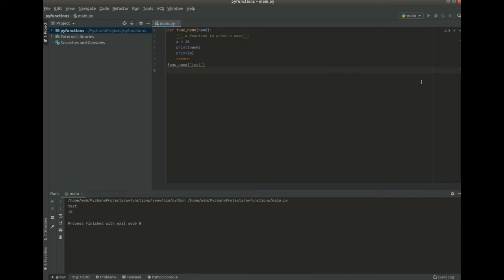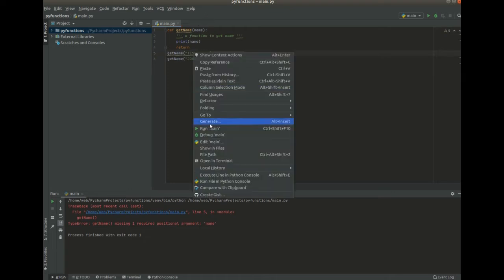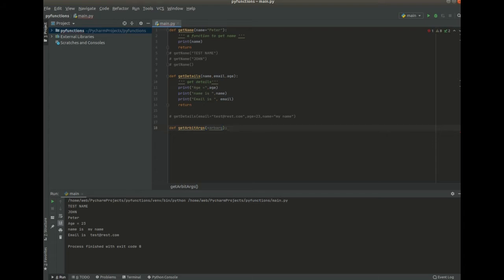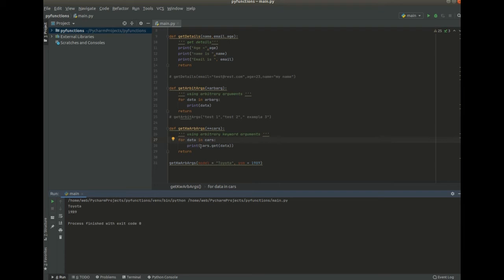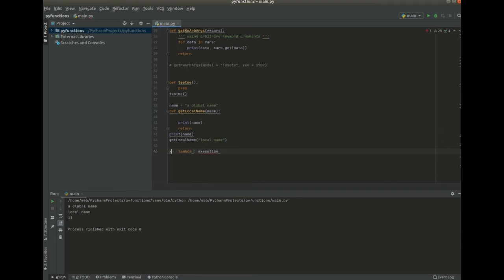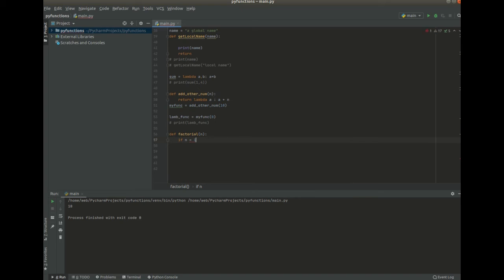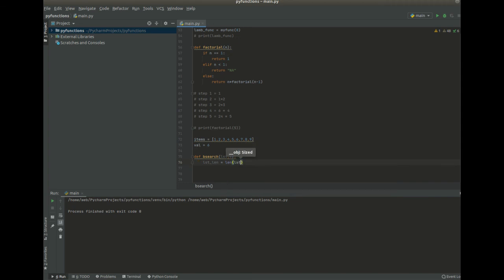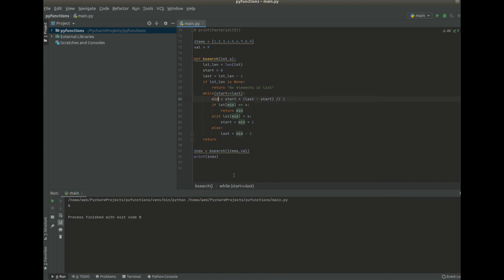Python Tutorial - Functions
This tutorial explains how to use functions in python starting from how to define functions up to simple examples on usage of functions and two common interview questions on functions and how they are resolved.

First we define functions in python, then how arguments are used, followed by anonymous lambda functions and their usage, recursive functions and example, and finally binary search algorithm function in python.